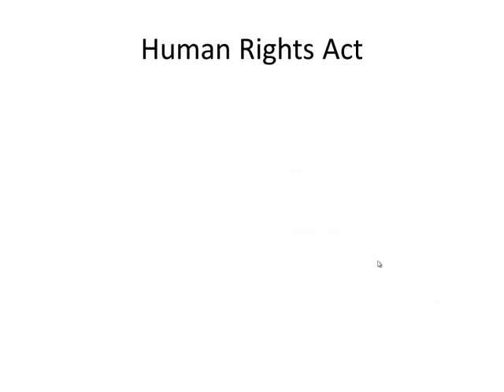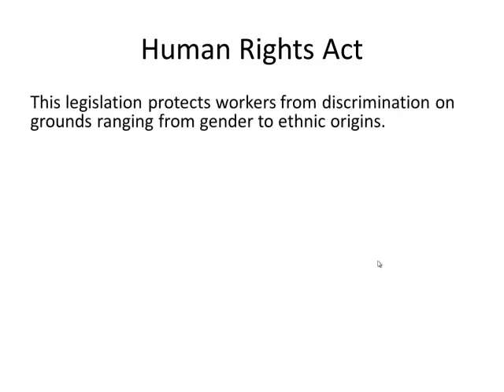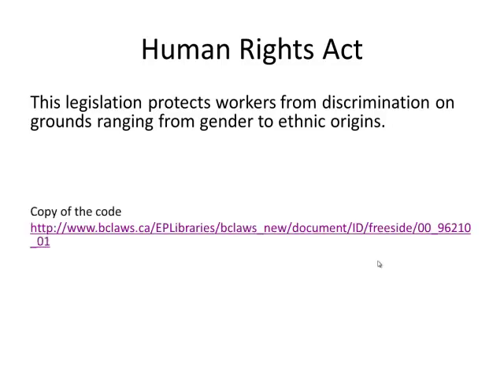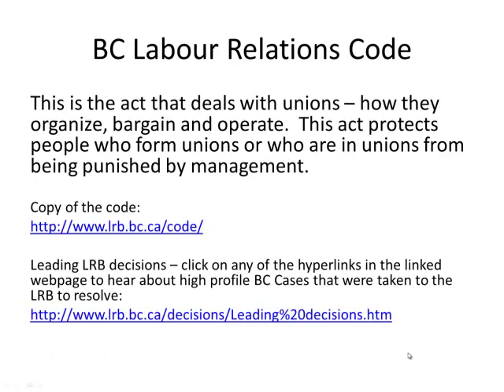Acts and Agreements - Planning 10 Notes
This is a PowerPoint which explains various Acts and Agreements related to employment in BC